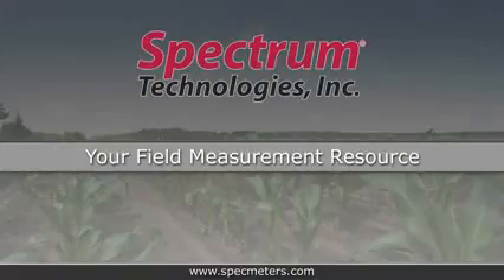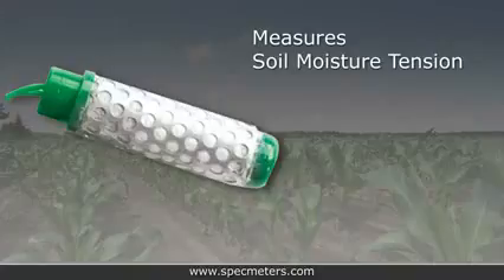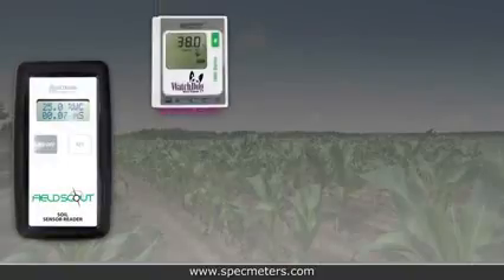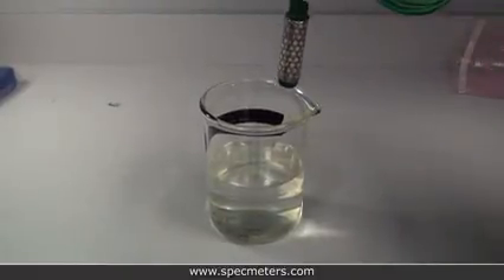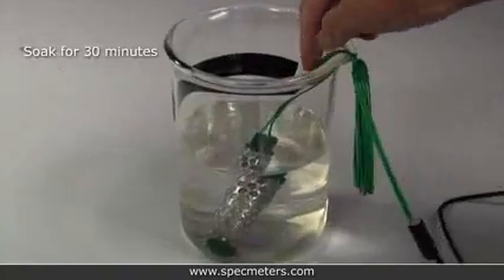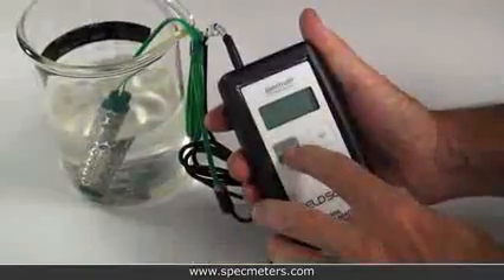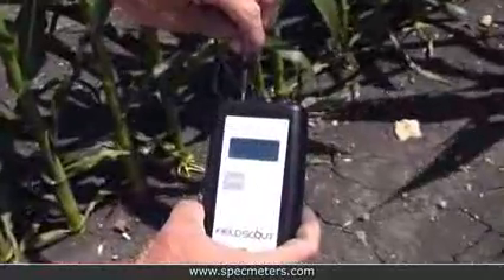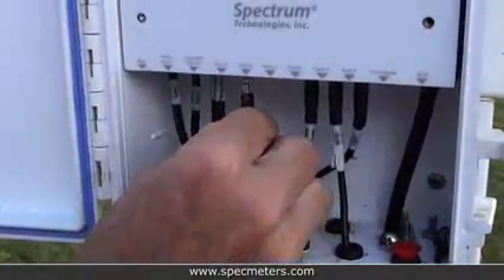How to install Watermark Soil Moisture sensors by Spectrum Technologies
Demonstration on how to install the Watermark Soil Moisture sensors. The Watermark Soil Moisture Sensor is an established method of tracking soil moisture trends in crops, vineyards, golf courses or other areas where moisture level is a concern. Place sensors in the upper and lower thresholds of the root zone, in turf, or in other growing media.